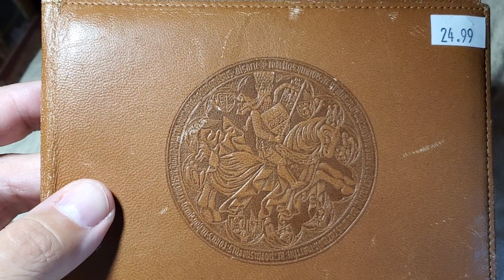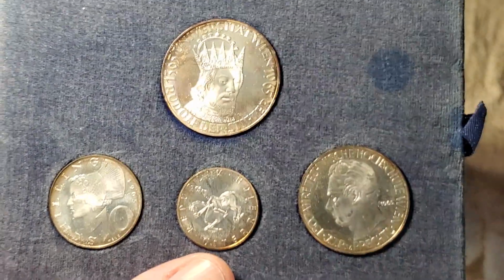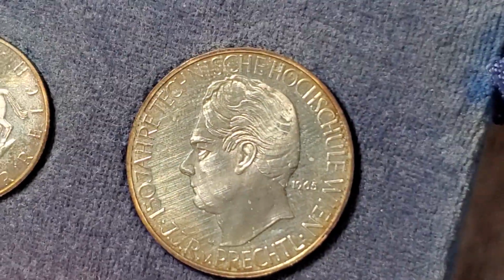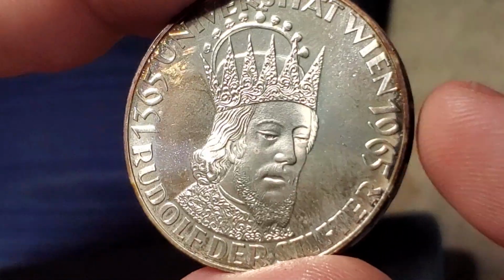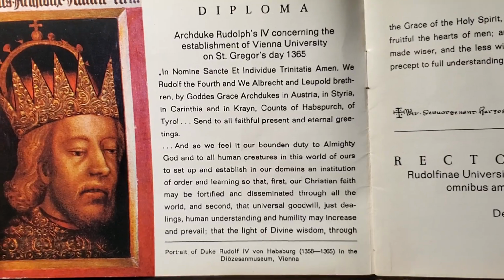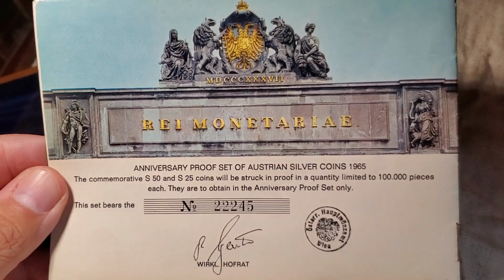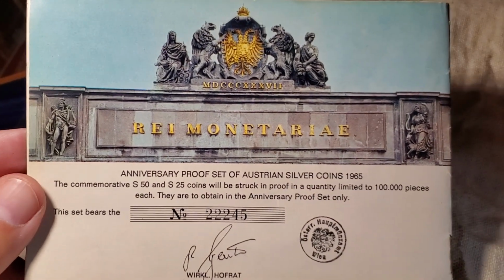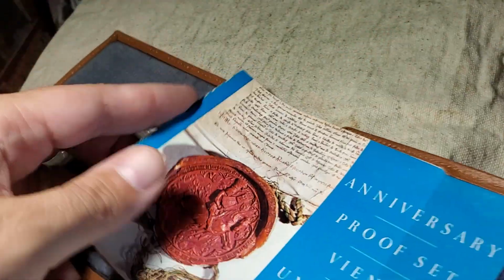1965 Austria Silver Set | 600th Anniversary Vienna University | Duke Rudolph IV the Founder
Would you like to buy some of the coins featured in past videos?  If I have anything for sale, it will be in my Ebay store at this link:

Circulating 5 and 10 Schilling
25 Schilling J.R. Ritter von Prechtl
50 Schilling - Duke Rudolph IV (Rudolph the Founder)